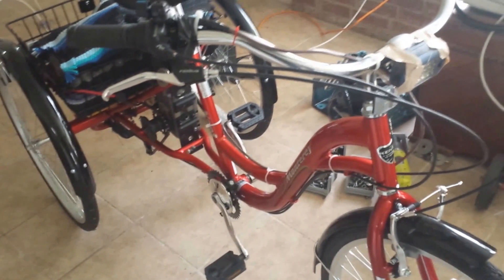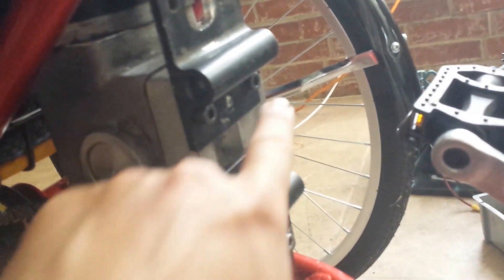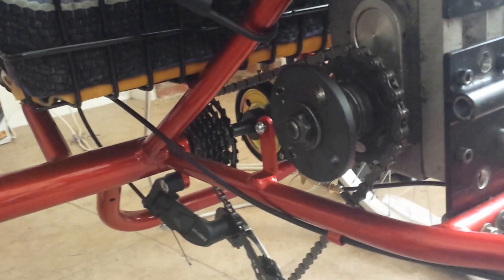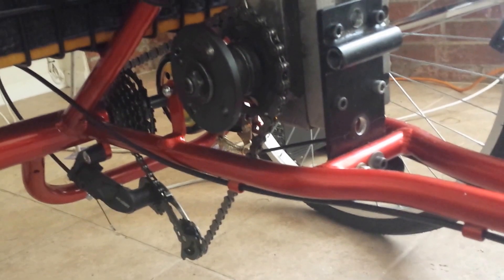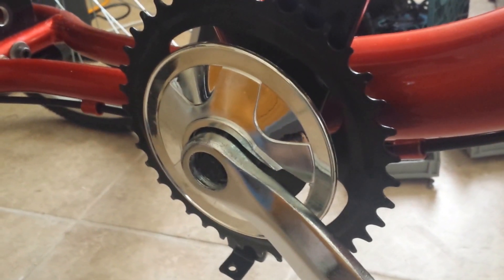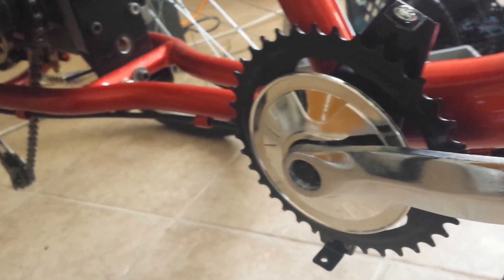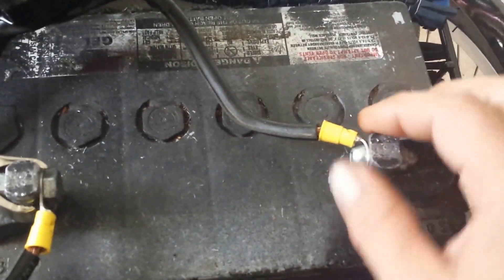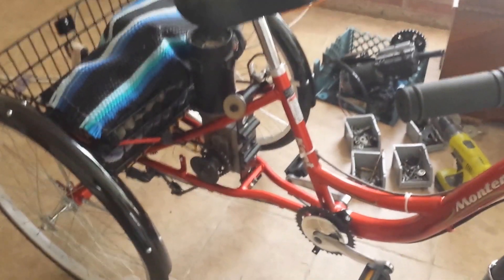New trike.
Got a new trike. I know it isnt very ThriftStore Hacker of me but this is going to be my daily rider.
The motor is a 500w 24v Wheelchair motor with the wheelchair gearbox installed. The wheelchair gearbox reduces the RPMs of the motor to something manageable that can be used in-line with the original chain and gear set.
I am currently looking for a freewheel crank set for the peddles. In its current configuration the peddles will spin with the motor if hooked up.